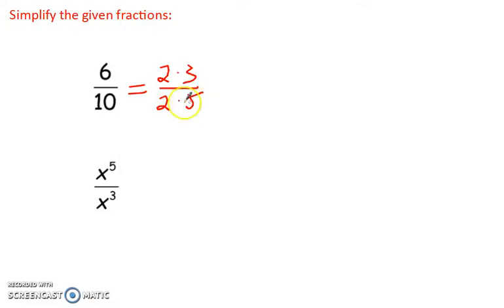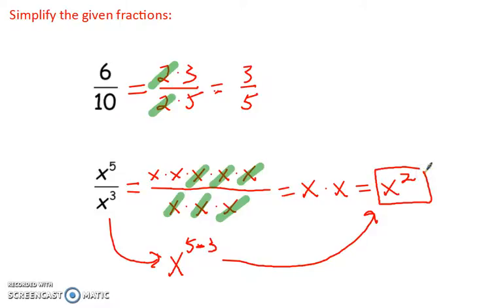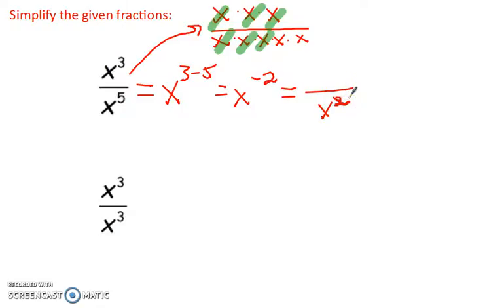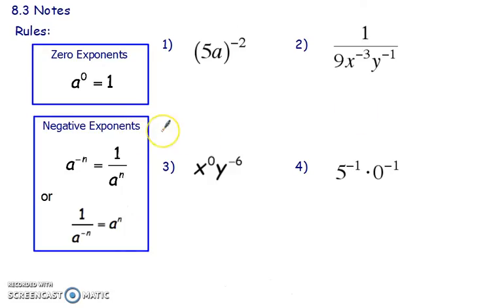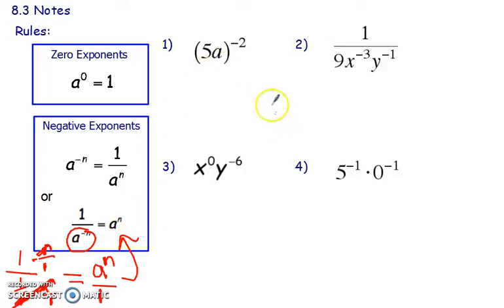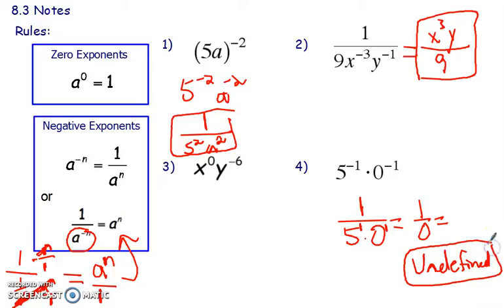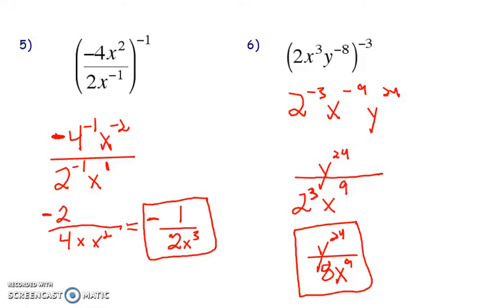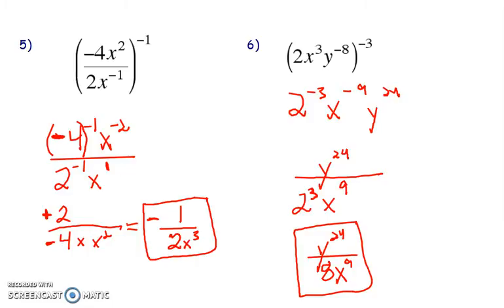Alg 8_3 Zero and Negative Exponents